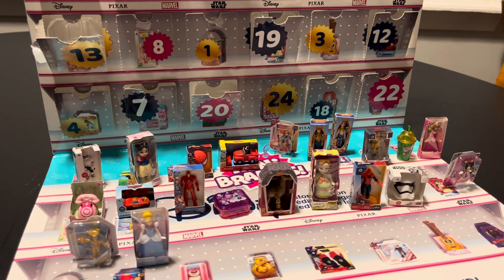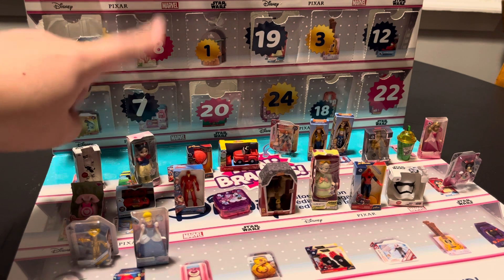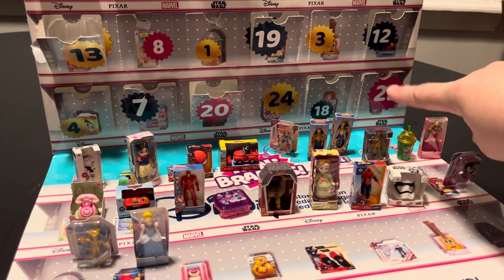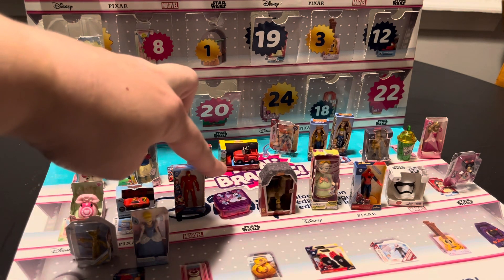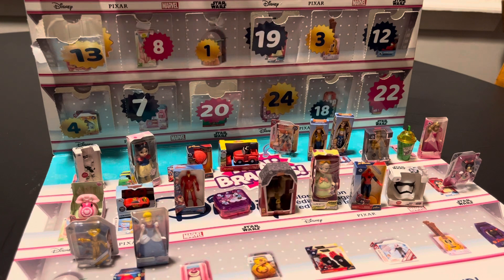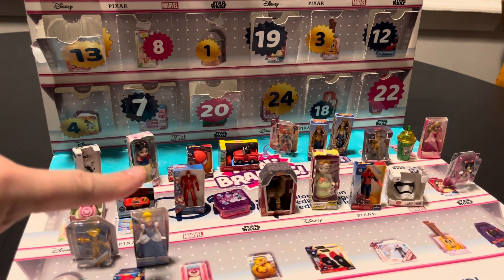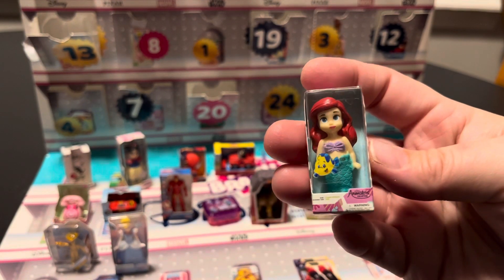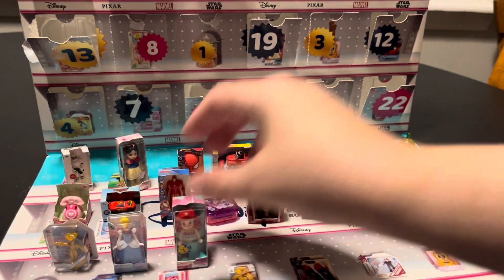Zuru Mini Brands Disney Advent Calendar Day 22